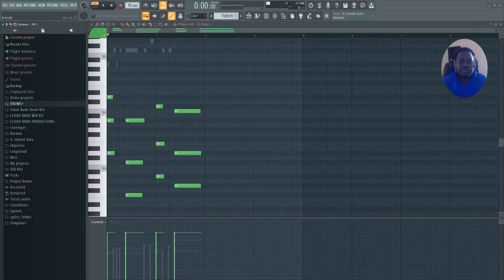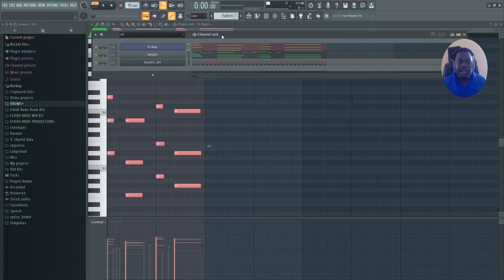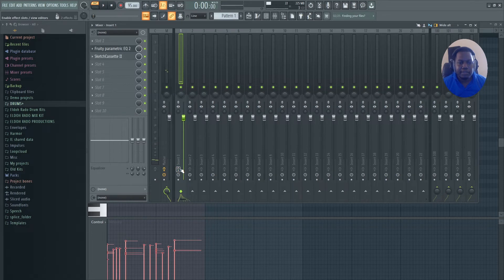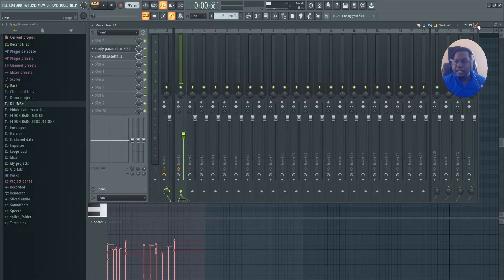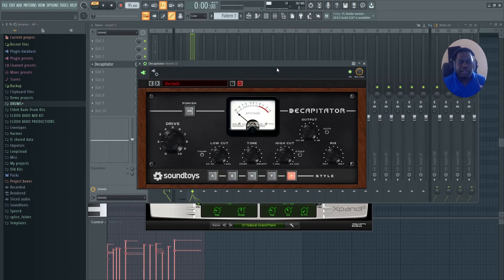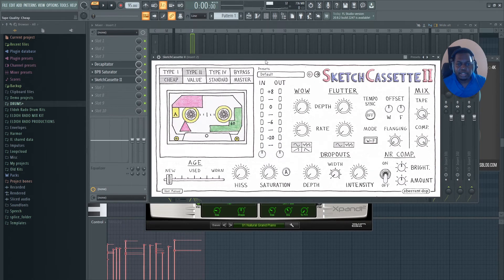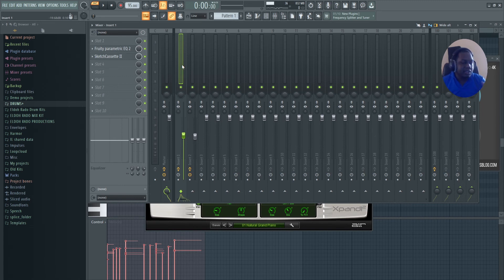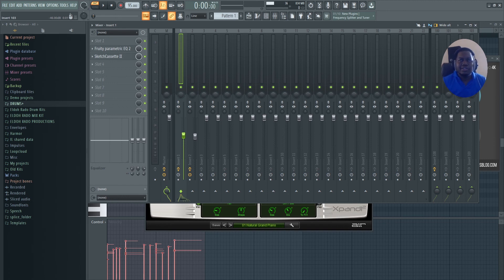How To Get Industry Standard Dancehall Piano Sound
How To get industry standard dancehall piano sounds

how to make a sean Paul type beat
how to make Reggae
how to make Latin America Reggaeton
beat making tutorial afro Dancehall Type Riddim beat
Mastering Dancehall
Mastering Reggae
2020 Dancehall
Dancehall mixing
Reggae mixing
Mixing tips
Mastering tips
Dancehall Drum kits
Type beat
Dancehall instrumental
Reggae instrumental
Promoting Dancehall music